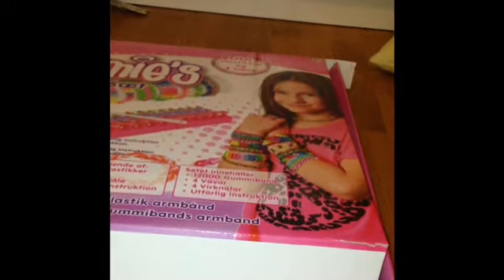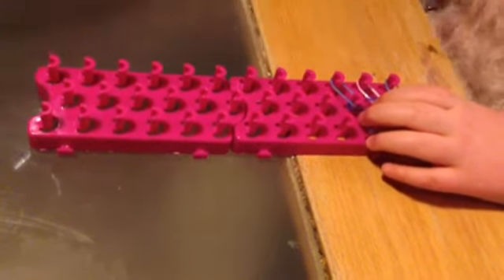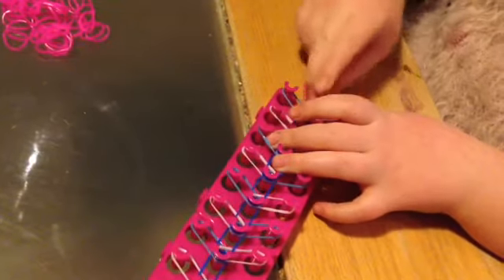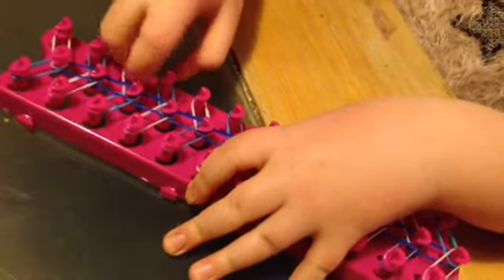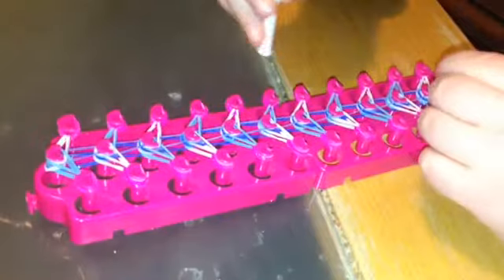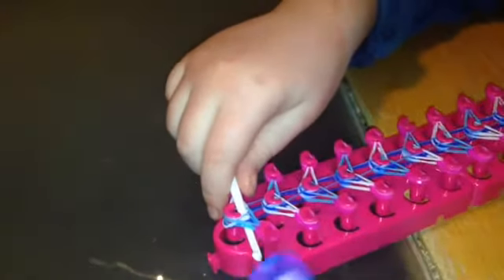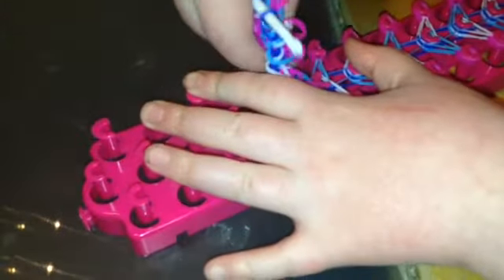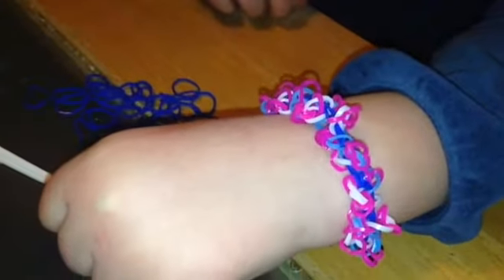The Caterpillar Bracelet (Rainbow Loom)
Instructions on how to make the Caterpillar Rainbow Loom Bracelet.